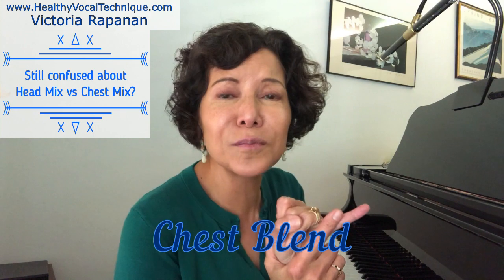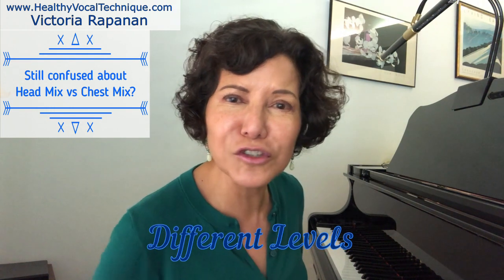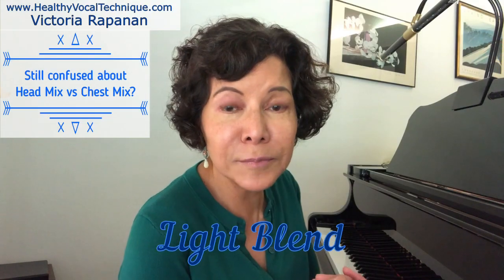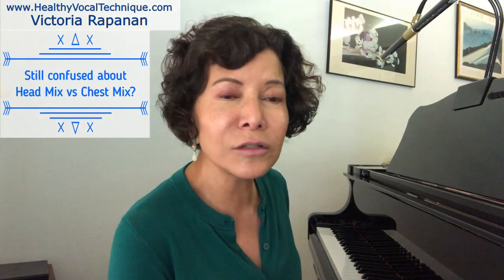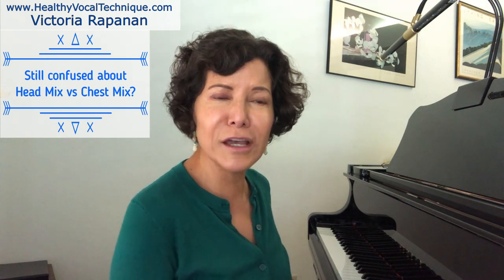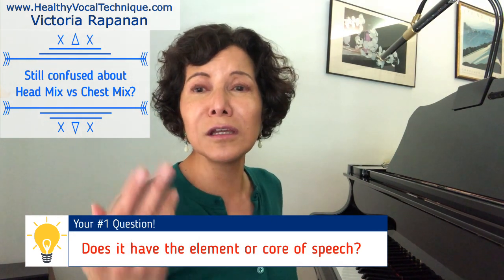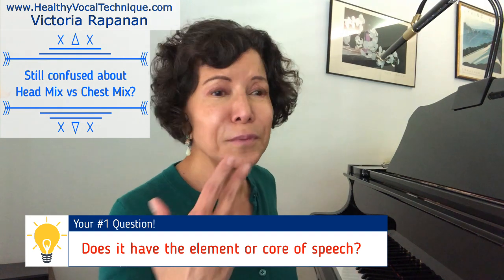Head, Chest or Mix? CHEST MIX VS HEAD MIX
Head, Chest or Mix?  Head Mix vs Chest Mix!  How to Sing in Mixed Voice -  By the end of this video, you will know clearly when you are in Chest Mix vs Head Mix and will learn the #1 criteria.   This video will clear up any confusion with simple mixed voice exercises, first in speech and then applied to singing.  I also introduce different mixed voice examples in Chest Blend, from heavier to lighter.  This will give you more choices in your singing, plus it will be a lot more fun!  Master how to sing in mixed voice!

I have taught thousands of singers in all styles for 29 years, and have studied voice for 41 years!  I always explain everything in clear, everyday language, besides being entertaining!  My videos give you quick fixes as well as long term solutions.  SING BETTER NOW!  Follow Victoria’s Victorious Vocal Tips!

*VICTORIA'S VICTORIOUS VOCAL EXERCISE PROGRAM - a different kind of singing program!  I give you basic vocal warm-up exercises (short warm-up and longer workout), plus OVER 100 targeted vocal exercise combinations for (1)vocal technique, (2)vocal colors, (3)vocal texture, and (4)different vocal styles - Pop, R&B, Country, Jazz, Musical Theater, all the way to Classical Art Song and Opera!  I explain how to do the exercises!  No more random exercises without a purpose.  Choose from 4 different voice types.  This audio vocal training program is for beginning to advanced-level singers and will last you for many years as you continue to grow as a singer.  Better yet, the program is very affordable!

This is Video #21 in my tutorials on vocal technique.  I have many performance videos posted as well, with music ranging from classical to pop.  Also included are highlights of some of my students.

Would you like me to personally review your singing?  Interested in voice lessons anywhere in the world?  for more info!